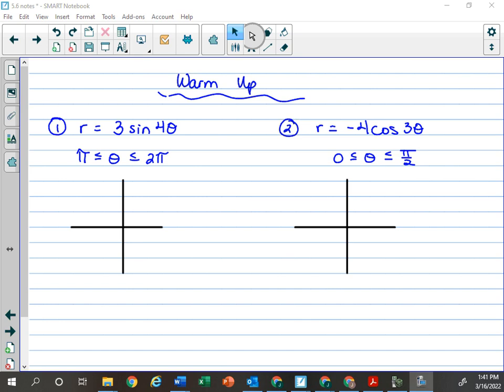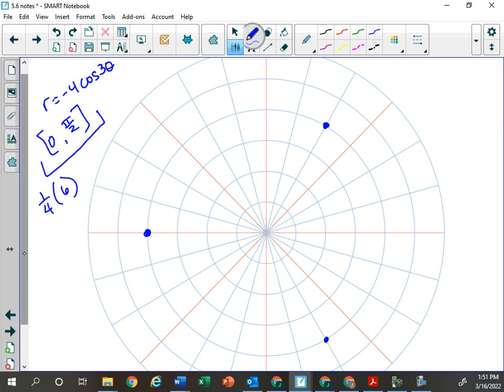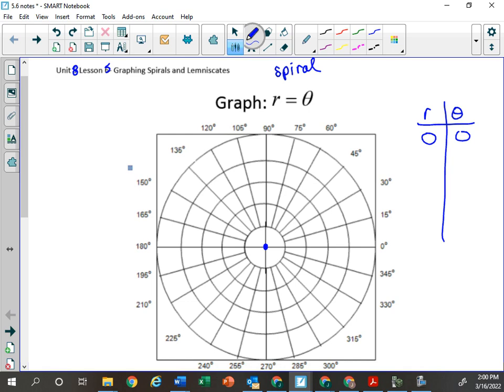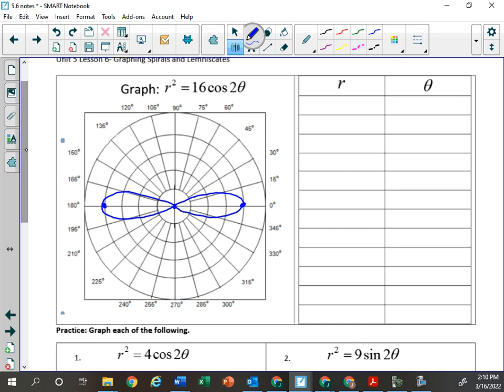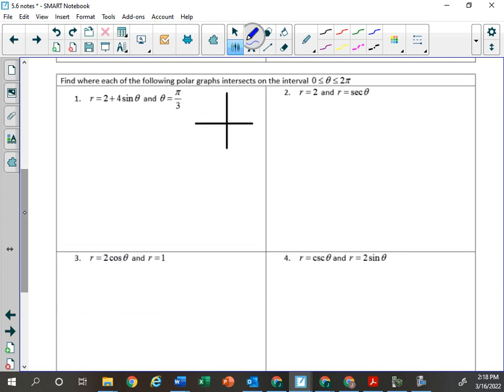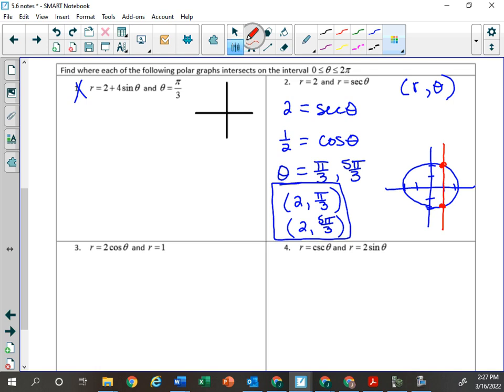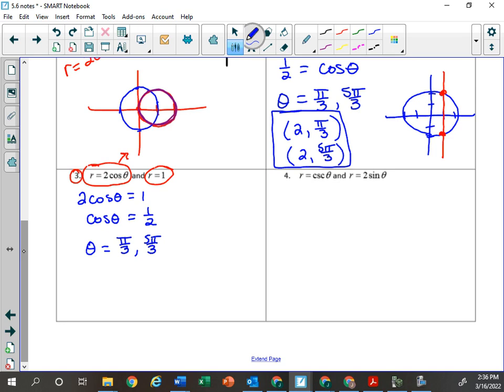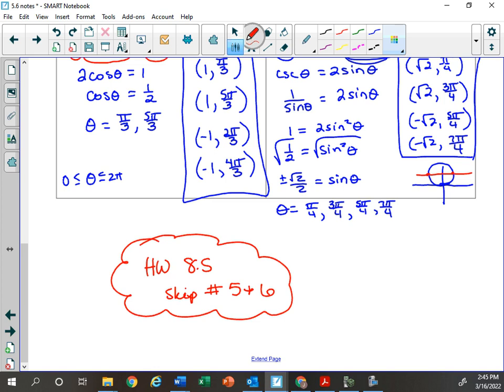8 5 notes spirals and lemniscates 7th period